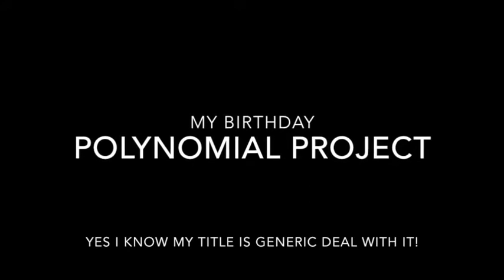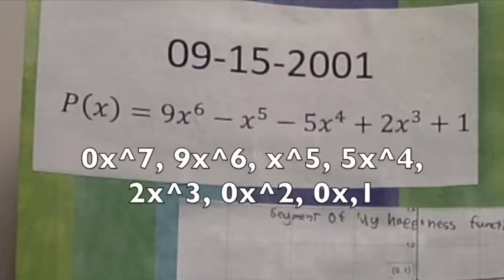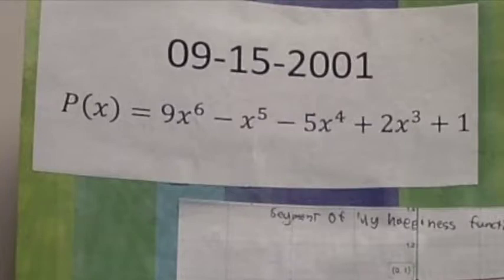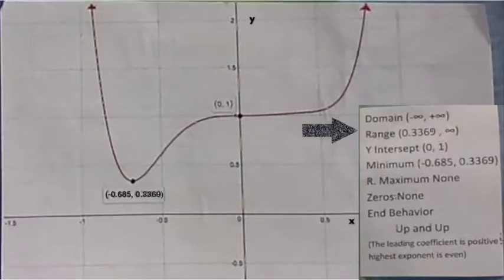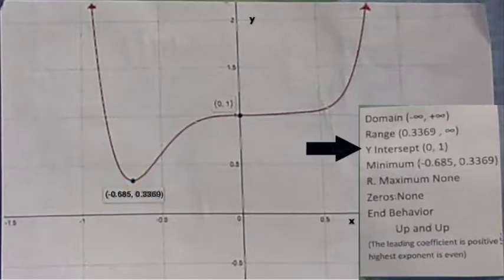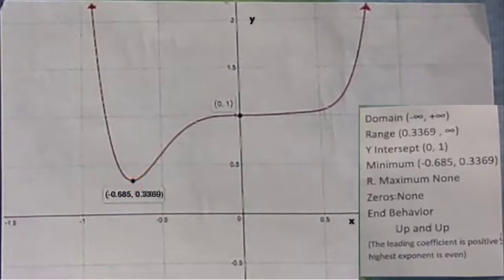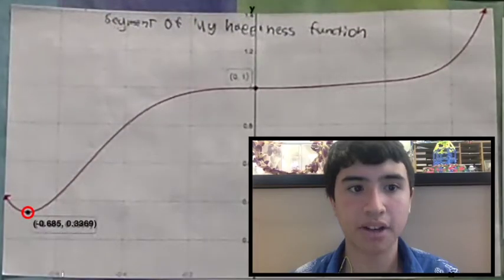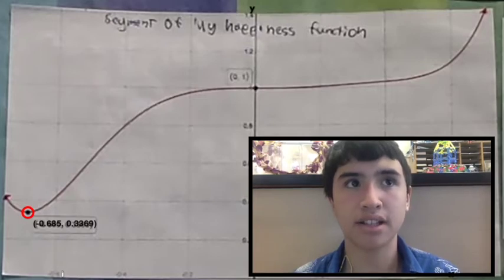Judahʻs Polynomial Project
Student's Presentation